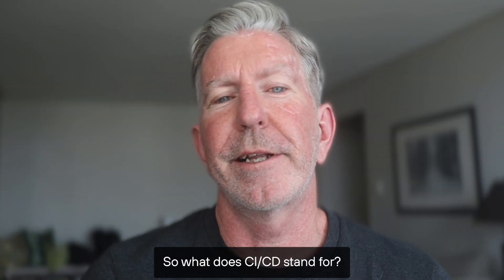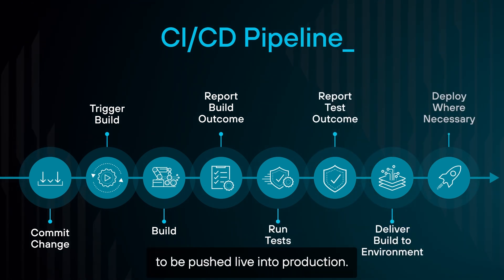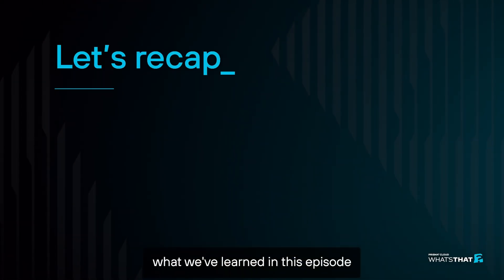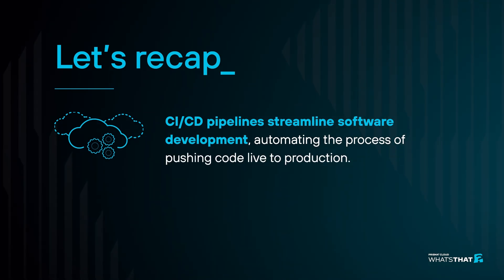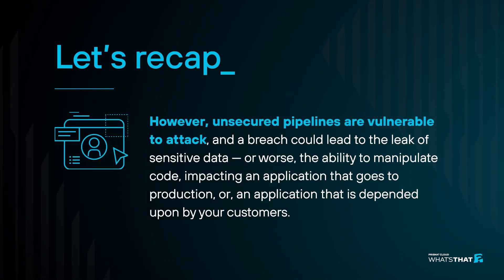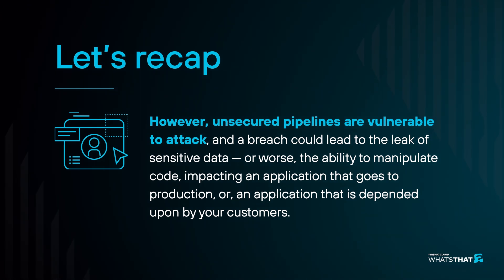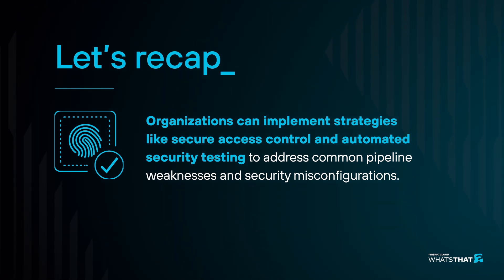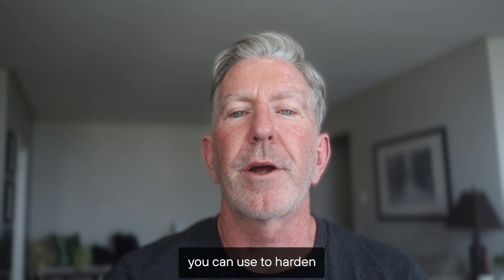What is CI/CD Security? Strategies to strengthen your pipelines against attack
CI/CD pipelines streamline the process of pushing code to production. However, recent incidents, like Codecov, the SolarWinds breach, and the CircleCI attack, show just how severe a CI/CD pipeline attack can be.

In this episode of What’s That? with Prisma Cloud, Steve Giguere explains what CI/CD security is and why it’s so important for protecting the applications we rely on day in and day out.